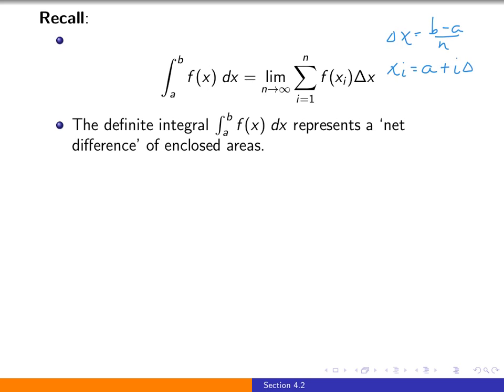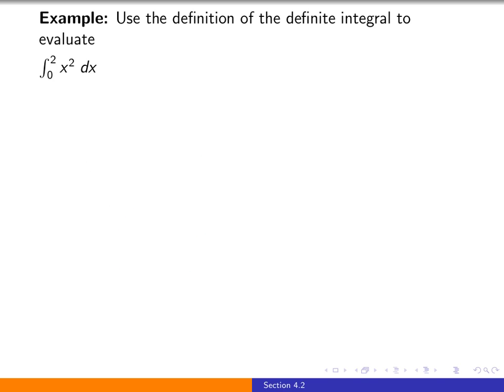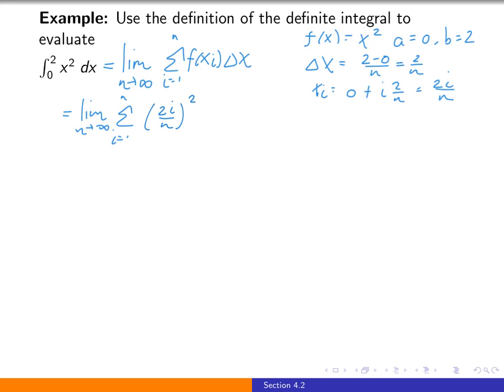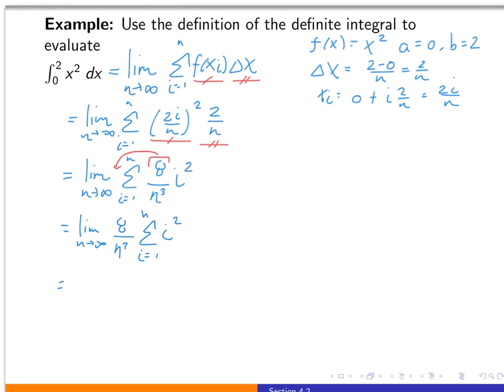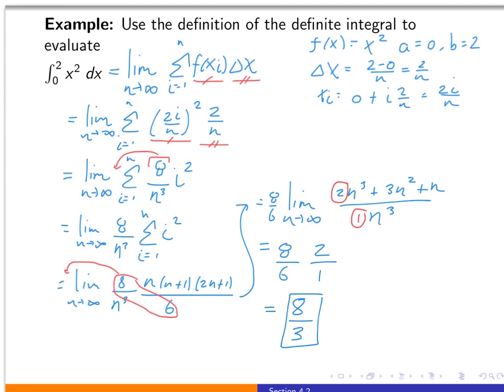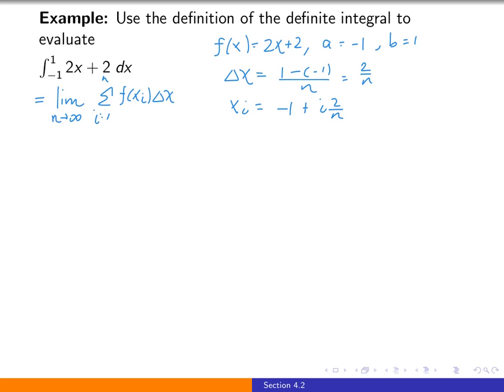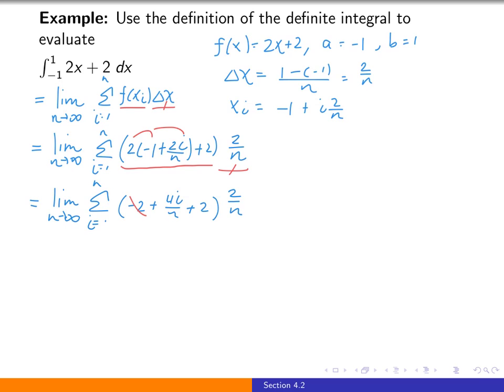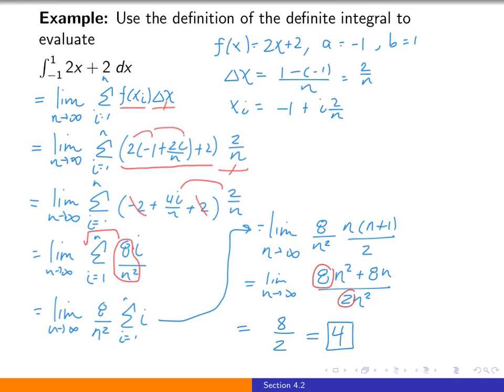Section4 2 Part3